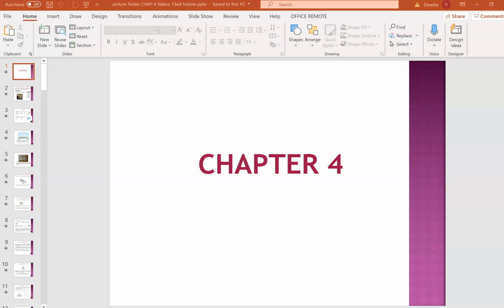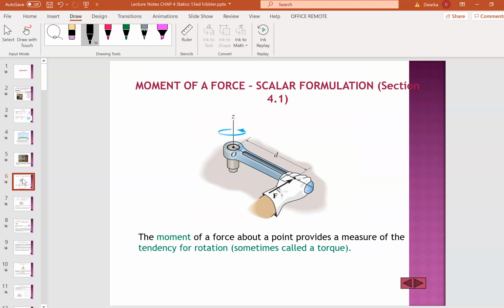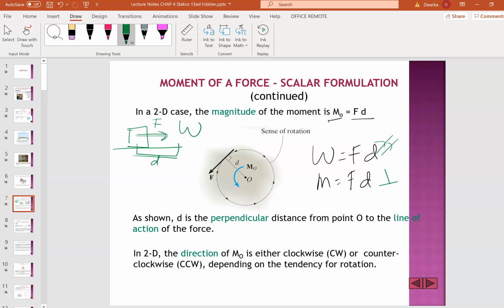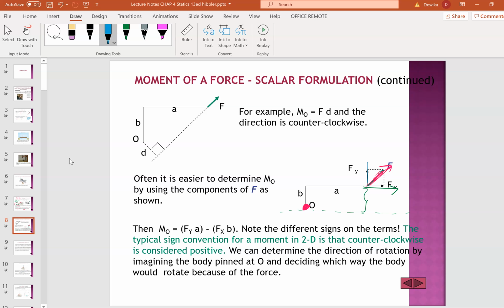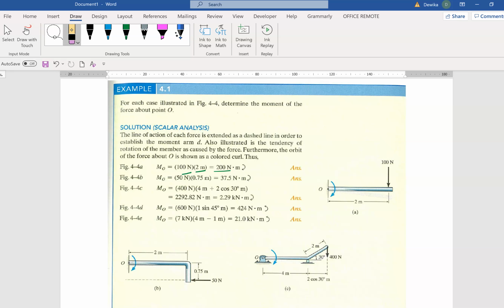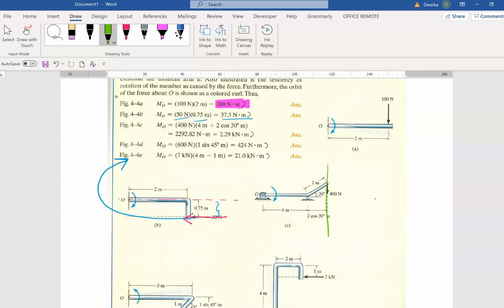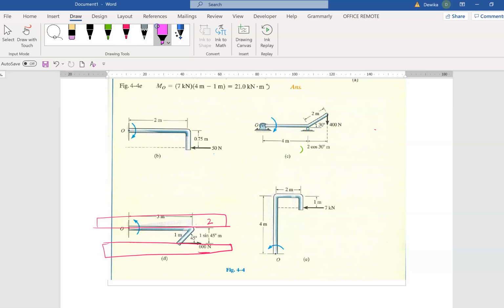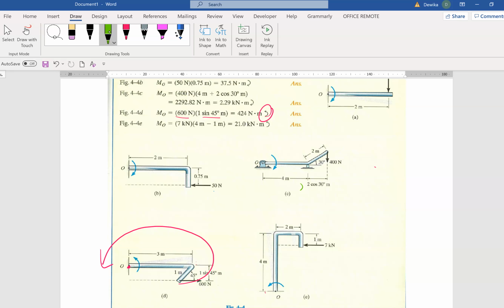Dewika Statics Lecture Chap 4 (Part 1/6)